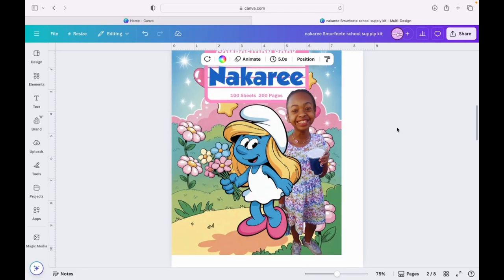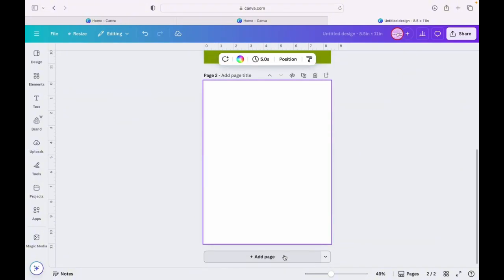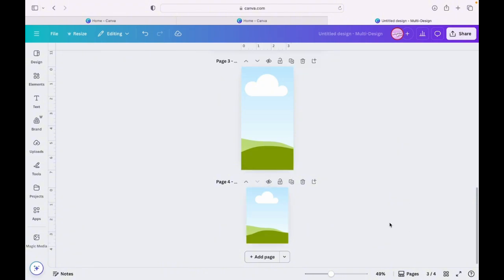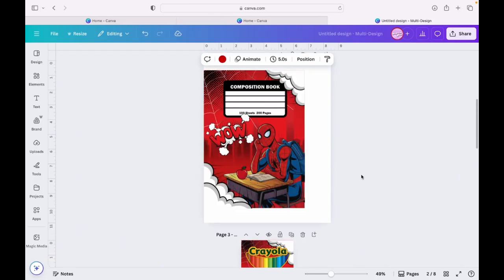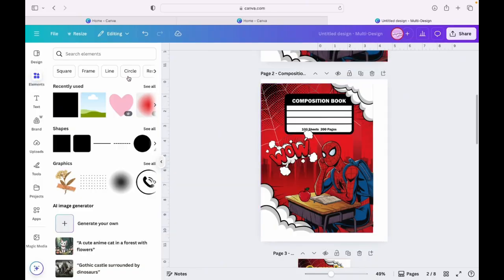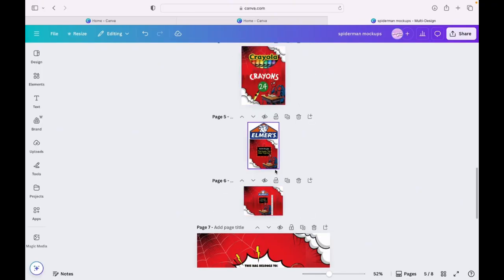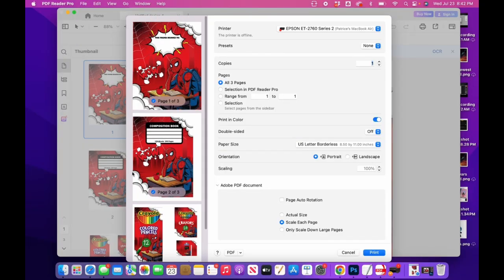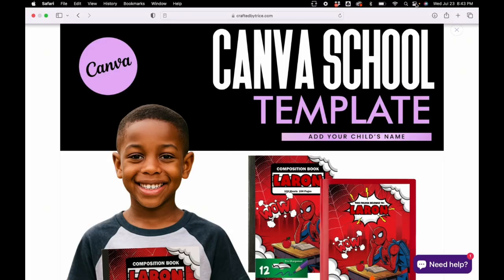How to Use Canva’s New Multi-Size Design Feature (Game-Changer for Creators!)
Learn how to use Canva’s brand new feature that lets you create multiple different-sized designs all in one project! Whether you’re making school supplies, social media posts, or product templates this feature is about to save you a lot of time.

In this tutorial, I walk you through the process step-by-step and show how I used this feature to create school-themed designs in different sizes all in one Canva file. This is perfect for small business owners, content creators, and anyone who wants to simplify their design process.

✨ Let’s connect:
Lemon8: @craftedbytrice